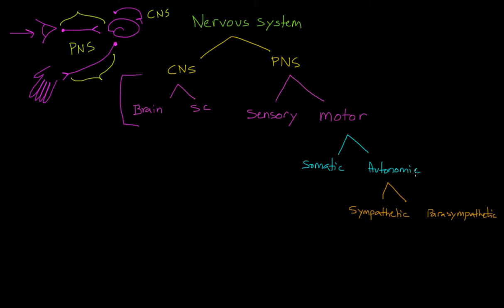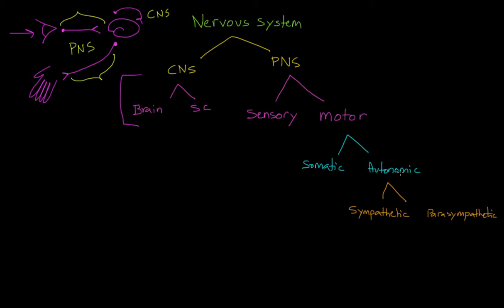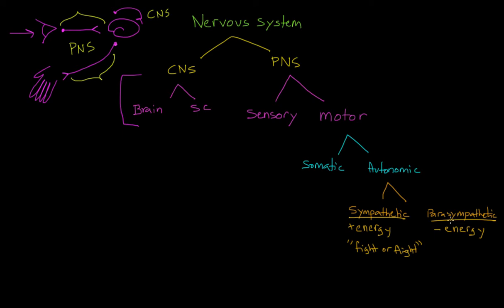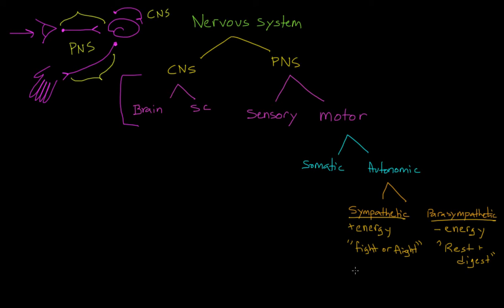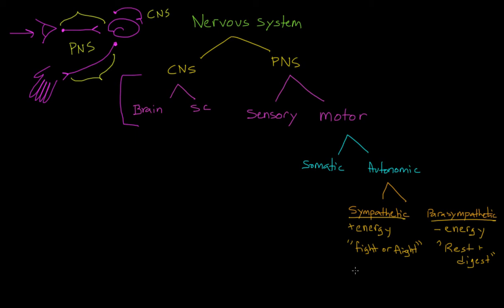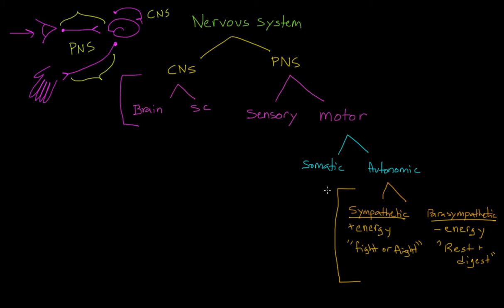Sympathetic and Parasympathetic Divisions of the Peripheral Nervous System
What are the sympathetic and parasympathetic divisions of the nervous system? What are these branches responsible for?